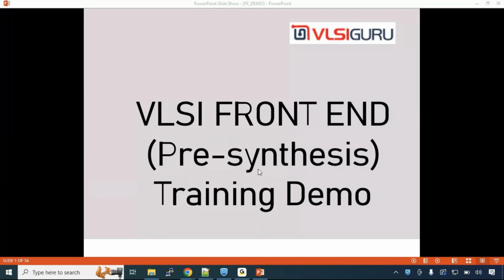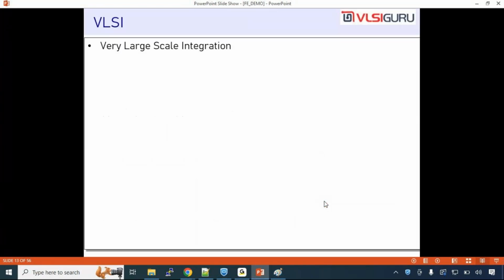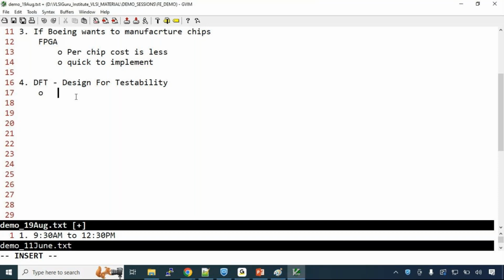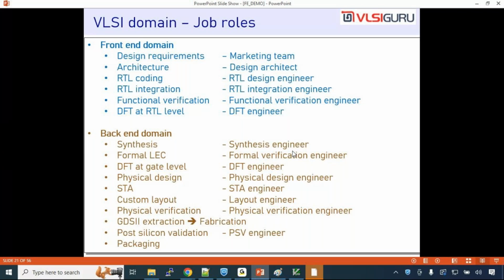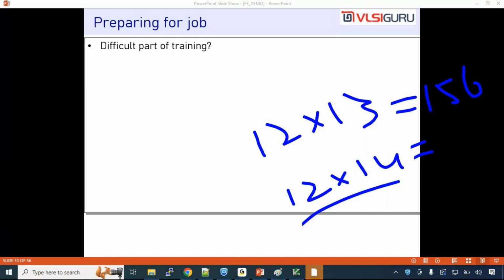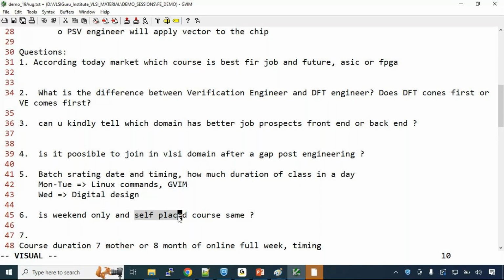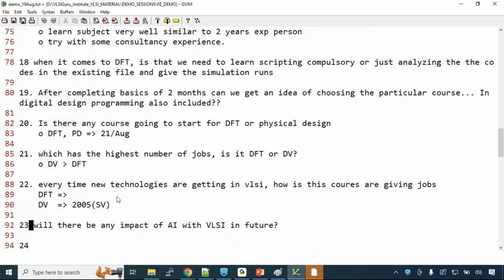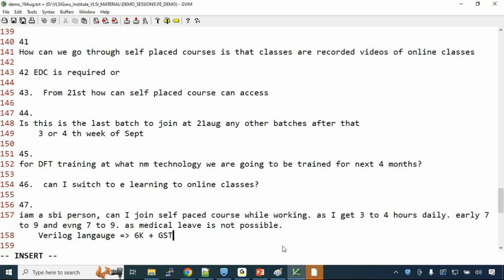FRONTEND DEMO SES 19AUG2023